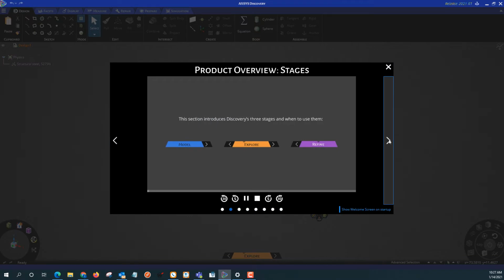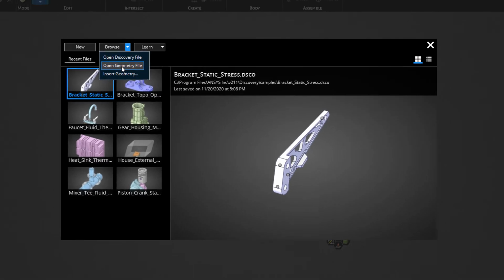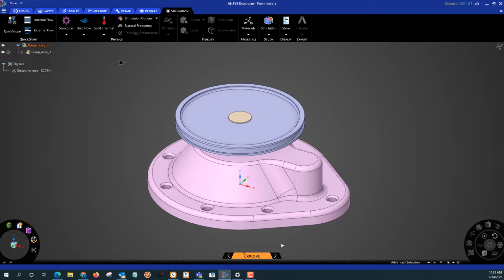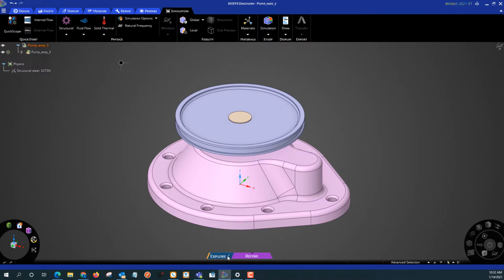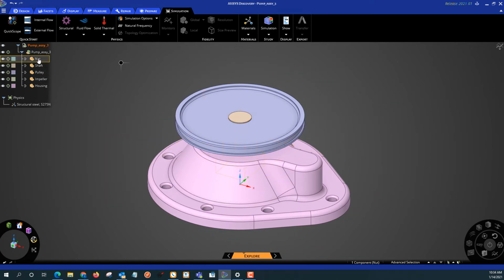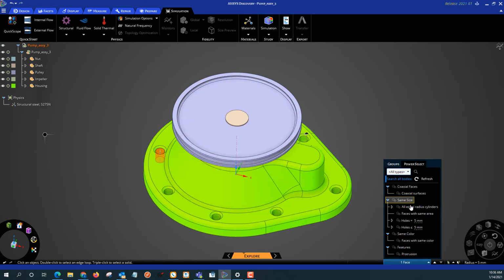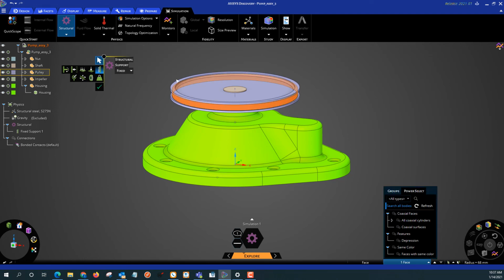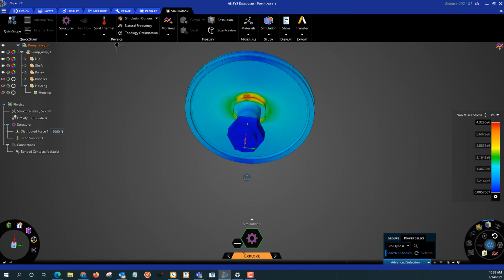Getting Started with Ansys Discovery